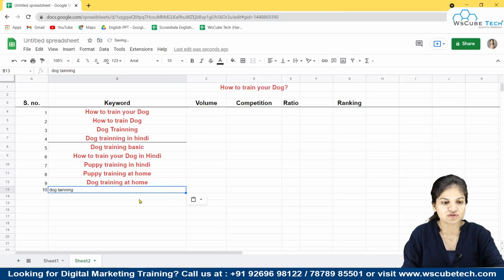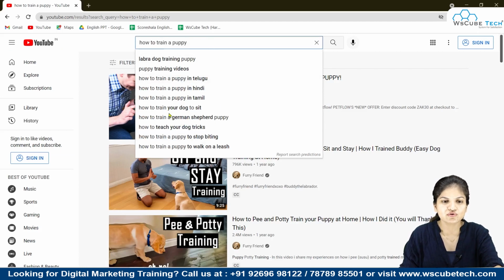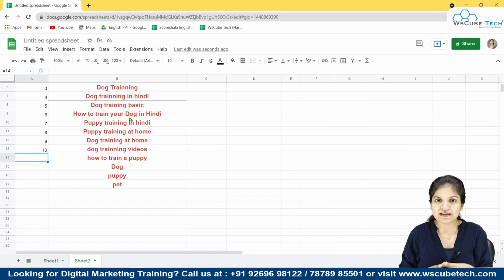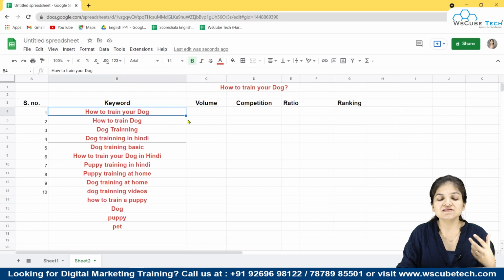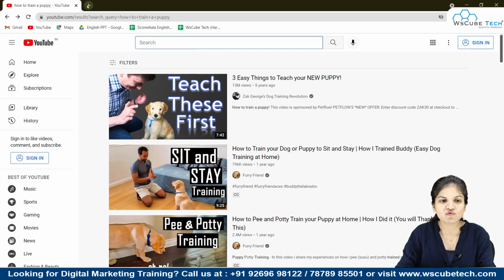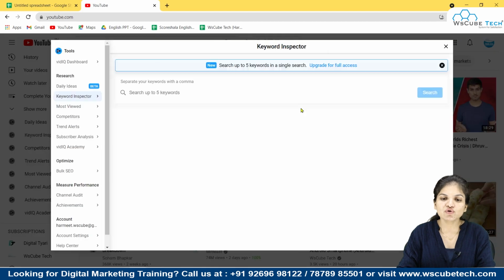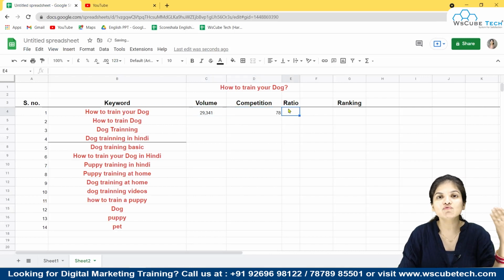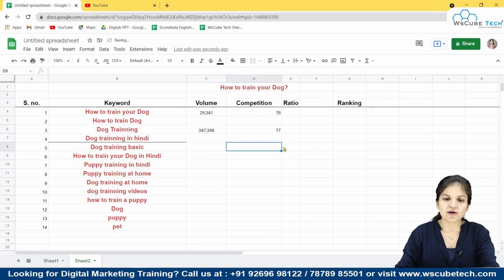How To Do Keyword Research For YouTube Videos (2023 UPDATED)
In this video, learn How To Do Keyword Research For YouTube Videos (2023 UPDATED) | YouTube Keyword Research. Find all the videos of the complete YouTube Mastery Course for Beginners to Advanced | YouTube Marketing Tutorials in this playlist